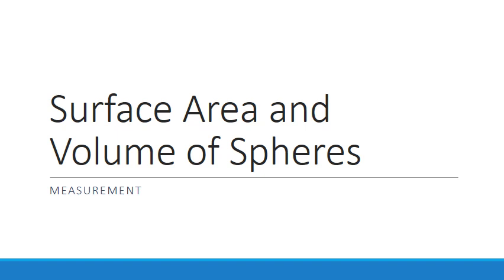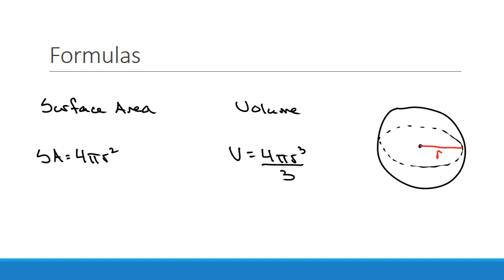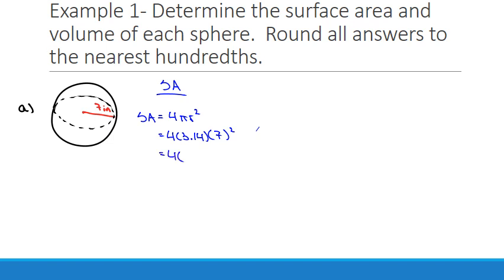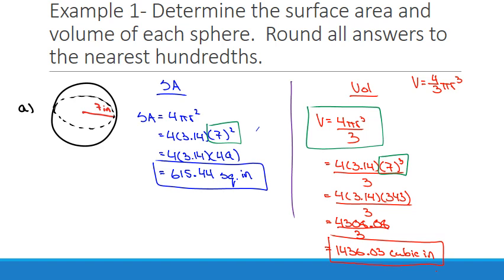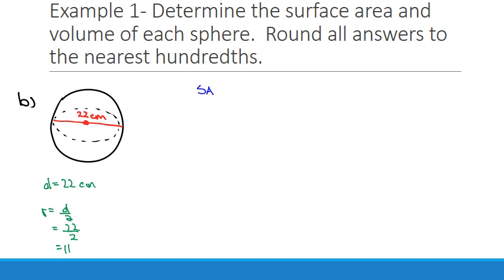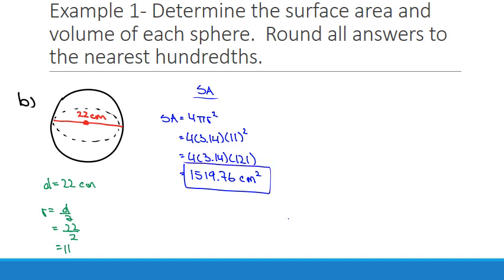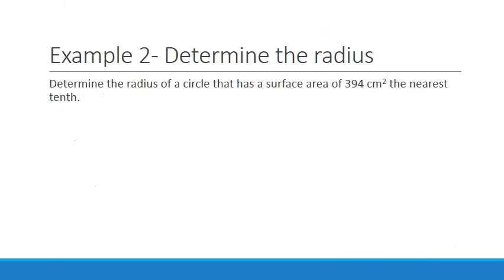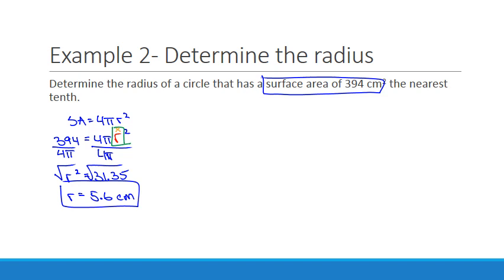Surface Area and Volume of Spheres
In this video we examine surface area and volume of spheres.